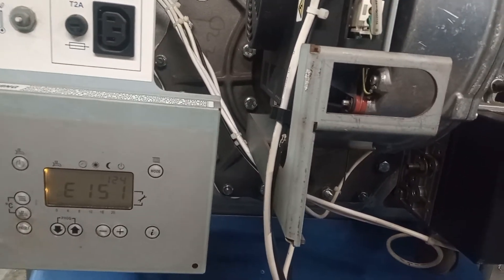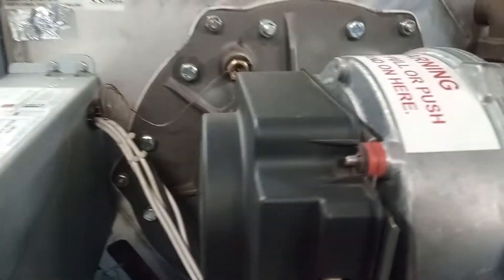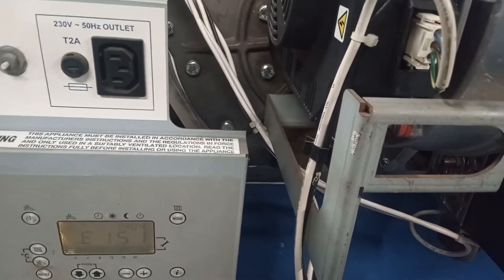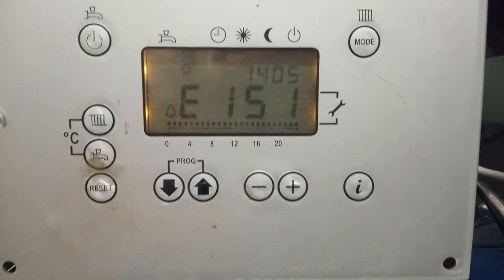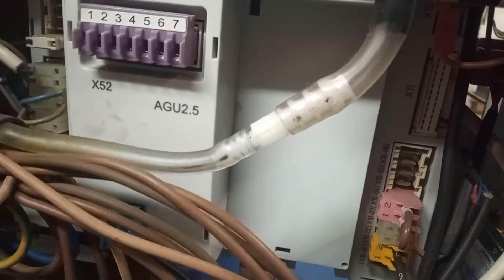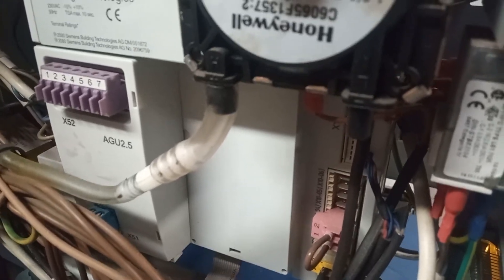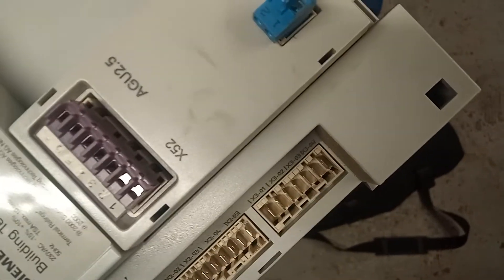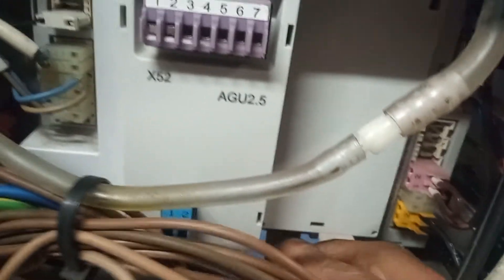FAULT E151 / HAMWORTHY MODUMAX WESSEX 220